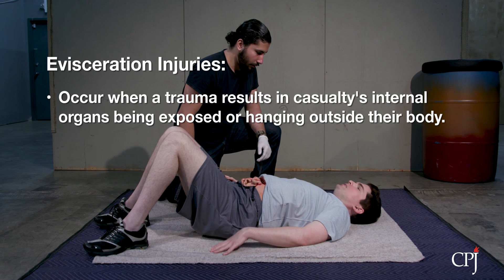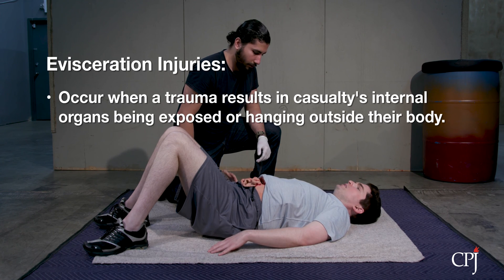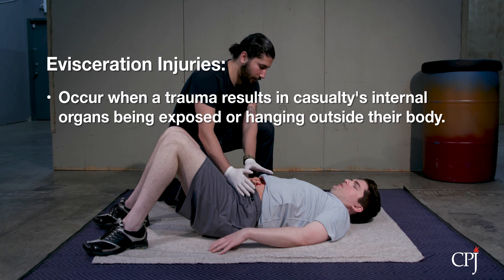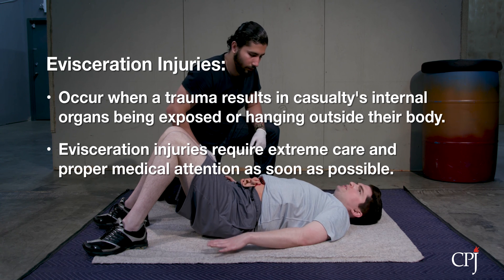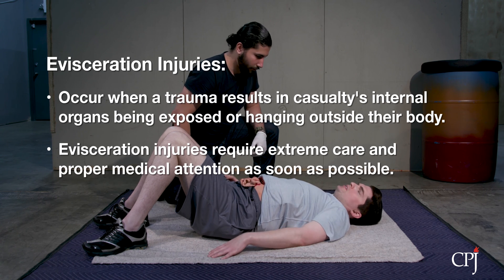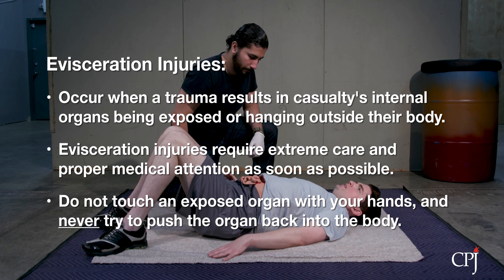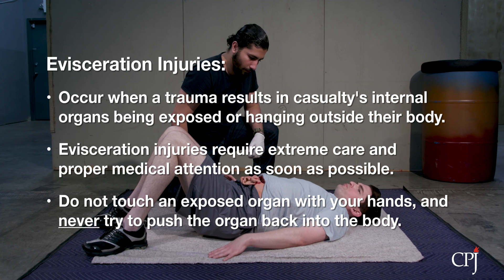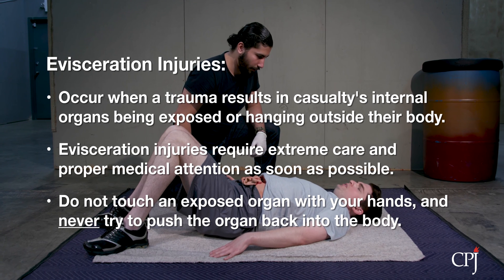9b. Battlefield Injuries: Abdominal Eviscerations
Treating abdominal eviscerations as part of First Aid care.

• Watching CPJ’s first aid videos does not qualify as a doctor-patient relationship and does not constitute an attempt to practice medicine.
• The information provided in CPJ’s first aid videos should not be relied on as comprehensive or error free.
• All standards and guidelines included in this video are set forth in the U.S. Navy Field Medical Service Technician Student Handbook, version 4.0, the U.S. Army Tactical Combat Casualty Care and Wound Treatment Manual, edition 200, the U.S. Army Combat Lifesaver Course Manual, edition C, and the U.S. Navy Combat Lifesaver Tactical Combat Casualty Care Student Handbook, revised March 2010.
• CPJ assumes no responsibility or liability arising from any error or omission from this video or from the use of the guidelines and standards included in this video.